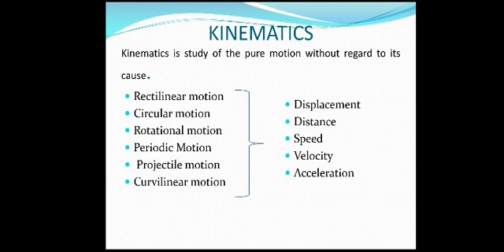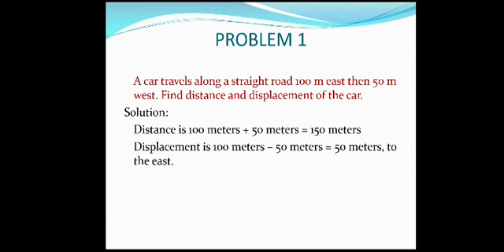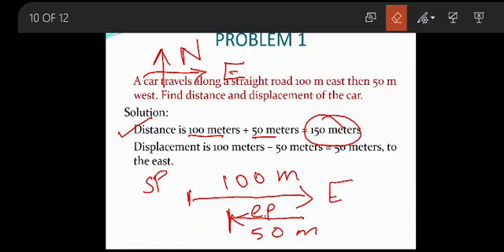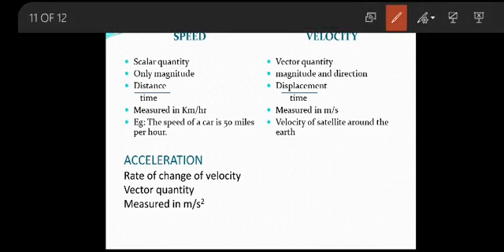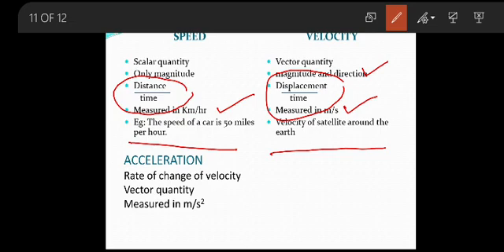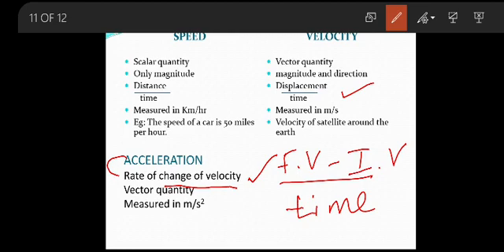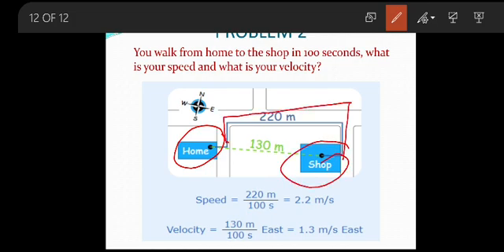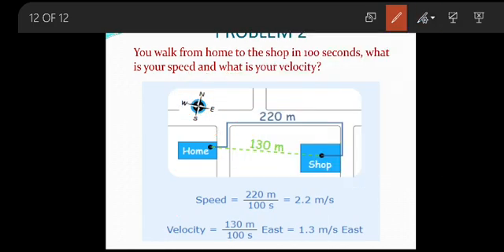Kinematics - PART 2